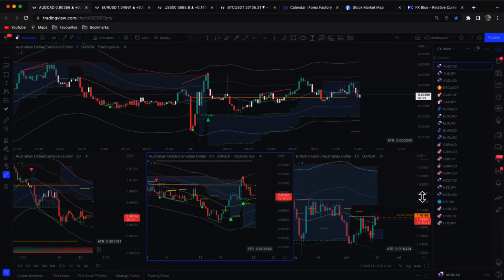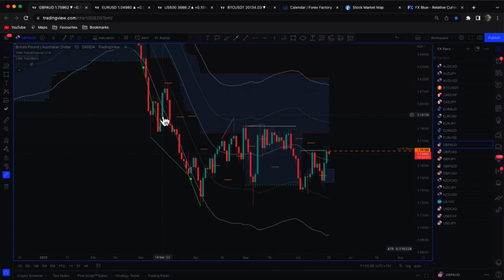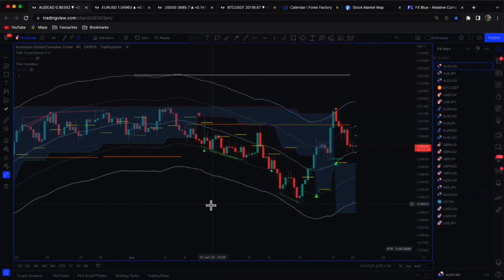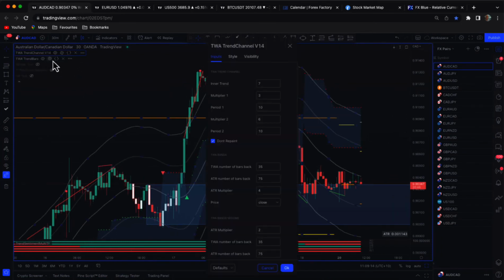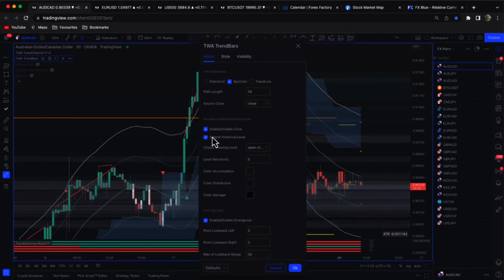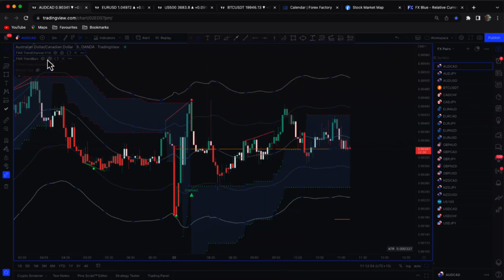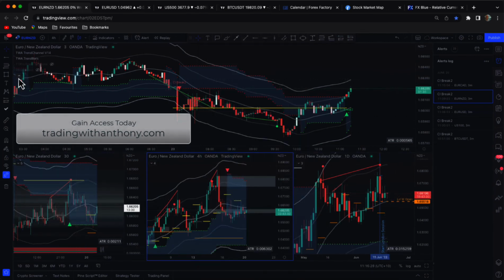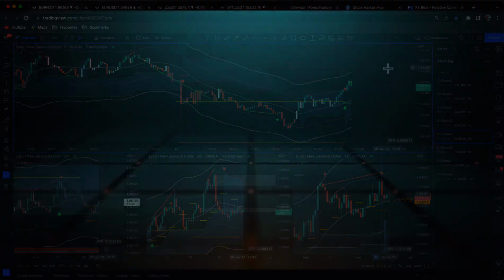Breakout Strategy Chart Layout & Indicator Settings